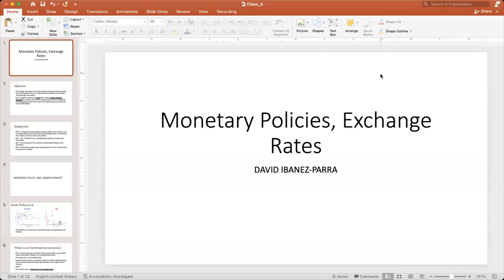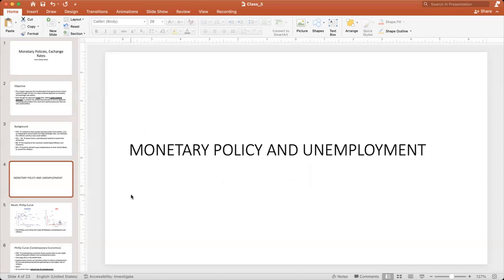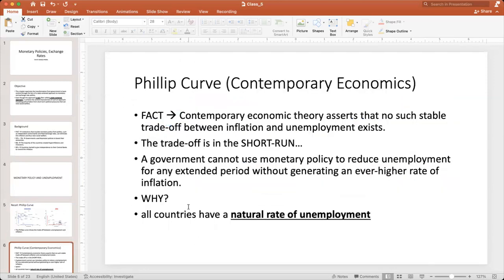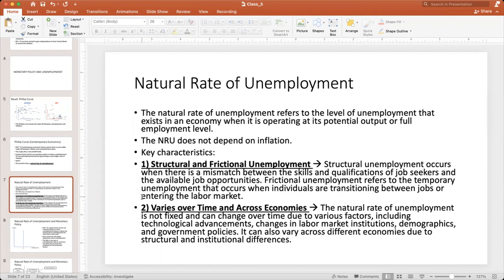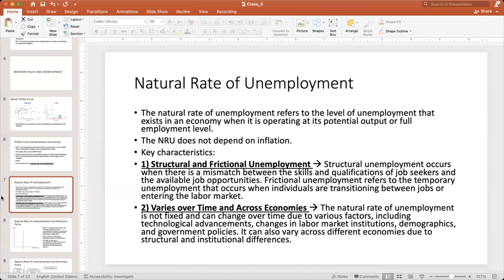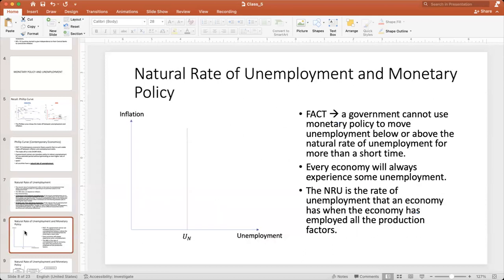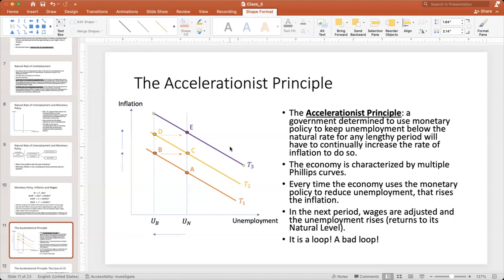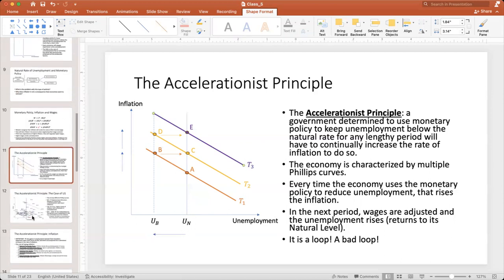Class 7: Oatley - Chapter 13 - A State-Centered Approach to Monetary and Exchange-Rate Policies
Oatley - Chapter 13 - A State-Centered Approach to Monetary and Exchange-Rate Policies